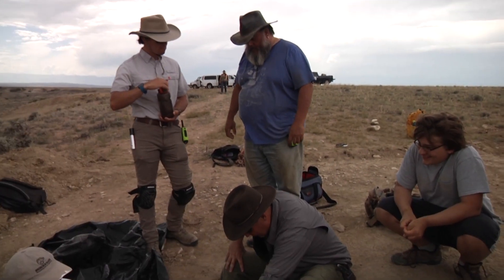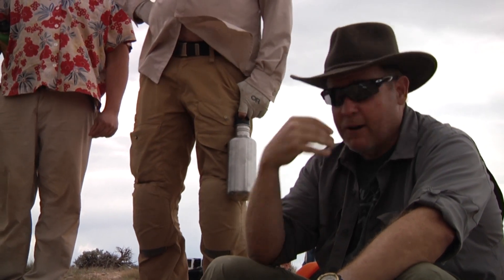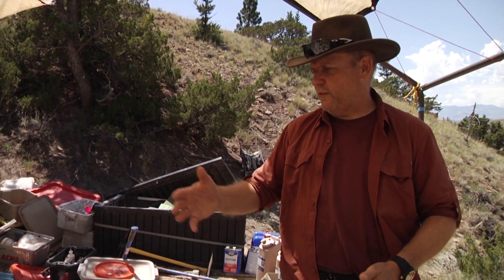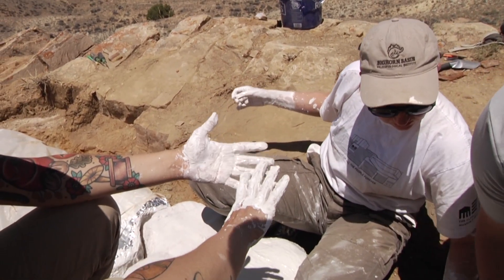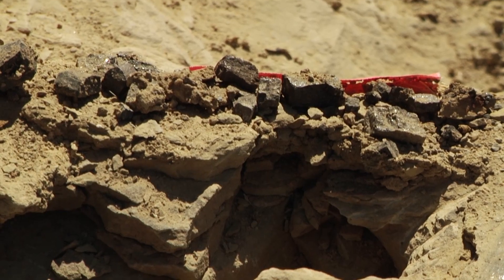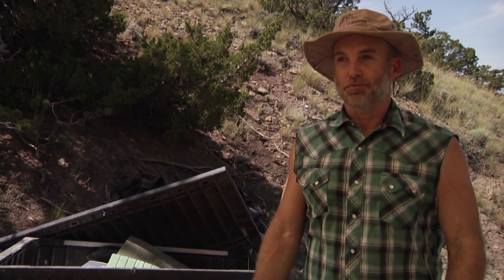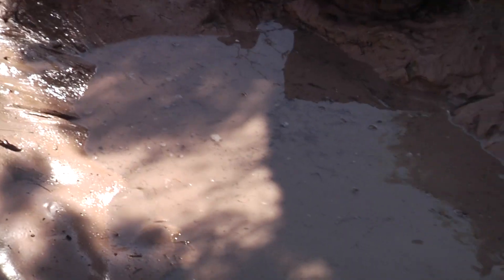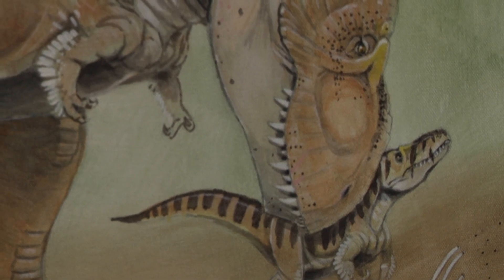Stories Through Bone - Documentary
Over the summer of 2022 I went to Montana for one week, to join a Paleontology dig through the no-profit organization Elevation Science. I filmed a documentary while there and I hope you enjoy.